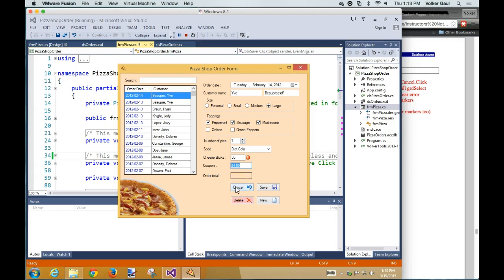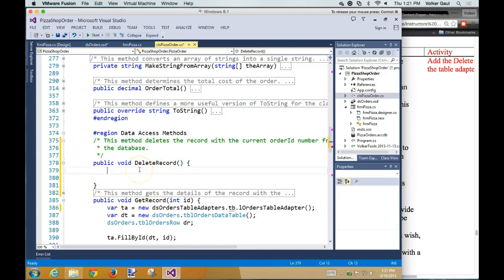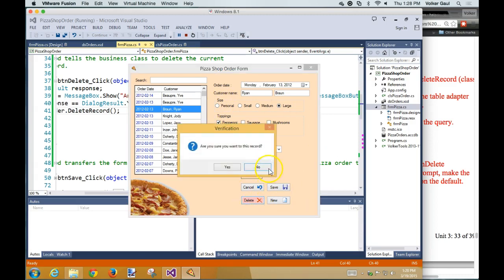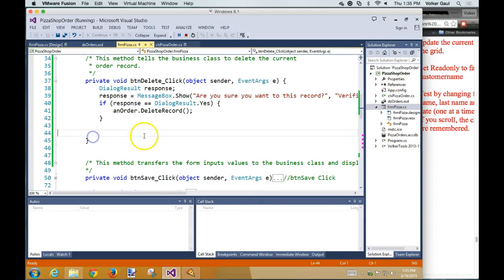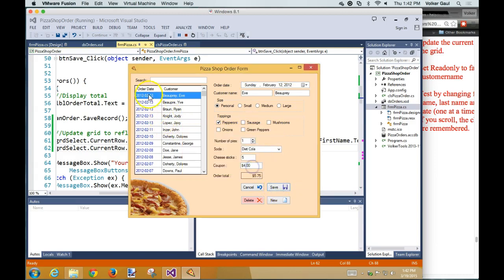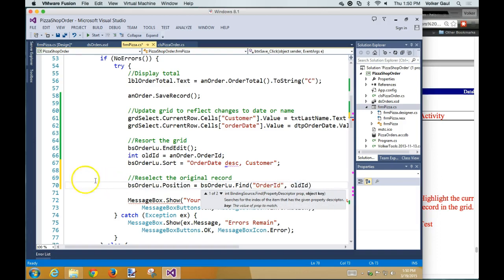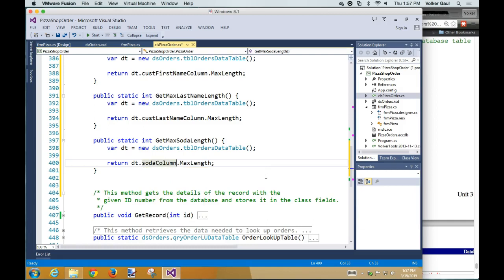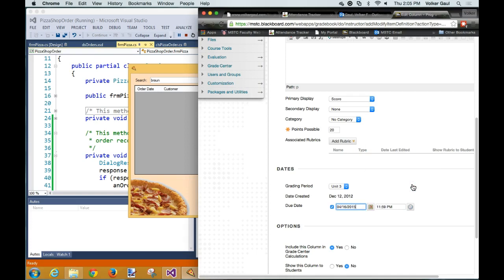pli3.9 Deleting Records; Updating the grid; Getting max leng